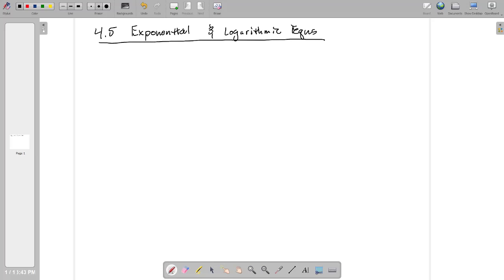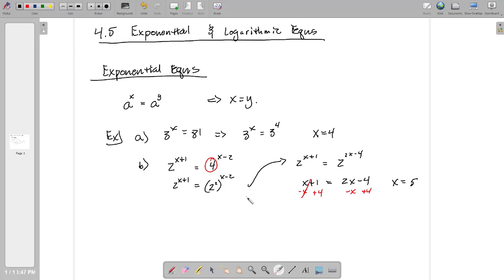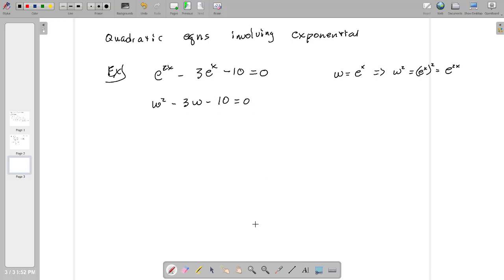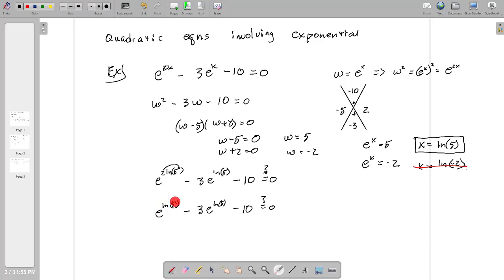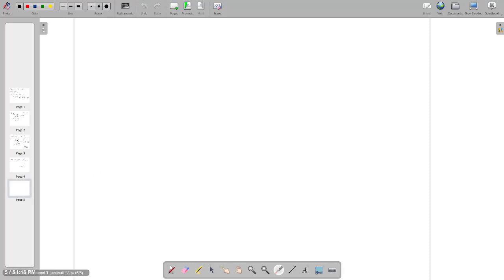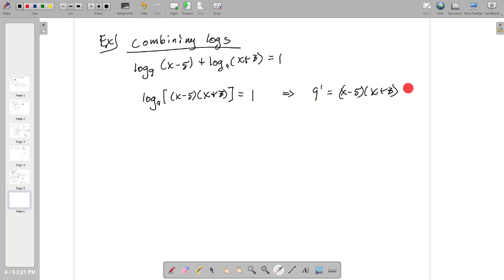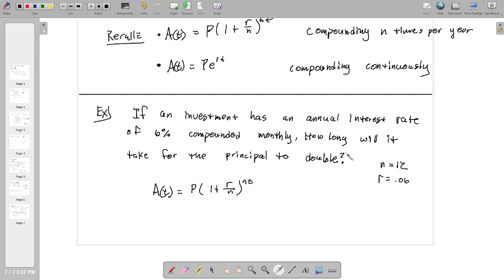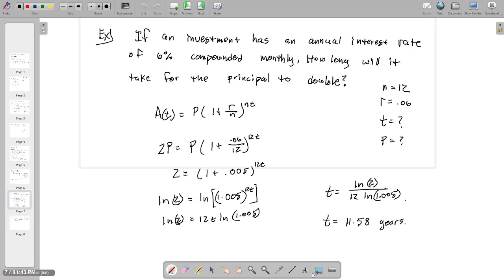PreCal Alg 4 5 Exponential and Logarithmic Equations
Precalculus Algebra lecture video on exponential and logarithmic equations.  In this video we cover exponential equations, logarithmic equations and compound interest.   This video is meant to be supplemental.